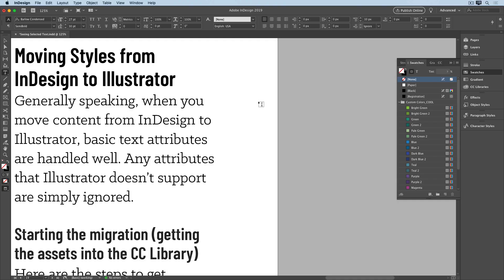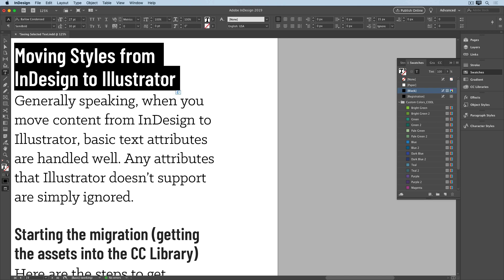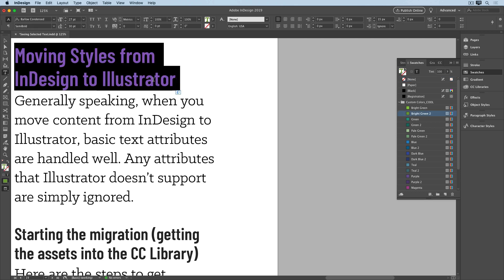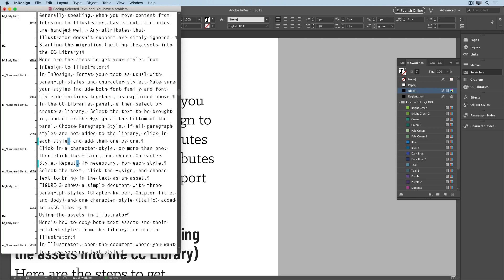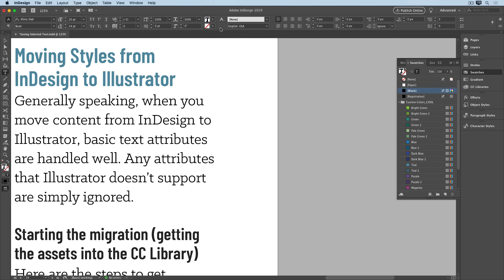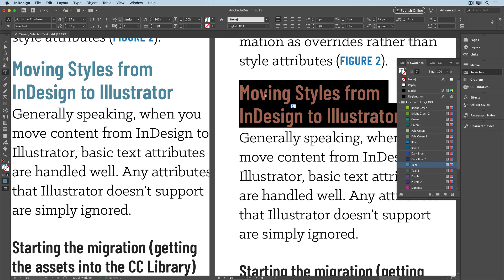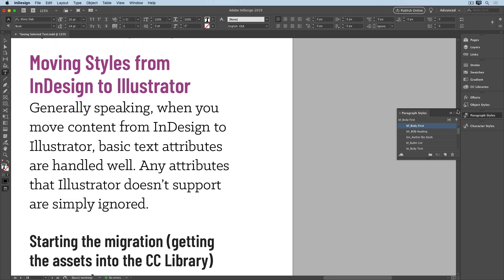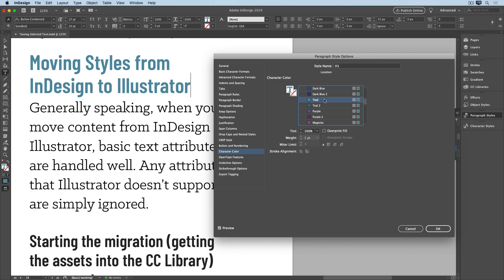InDesign How-To: View the Actual Color of Selected Text (Video Tutorial)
In this video, Mike Rankin shows us how to view the actual color of selected text in InDesign. Normally highlighted text is shown in its complementary color, but he demos a couple of tricks to quickly see color changes.